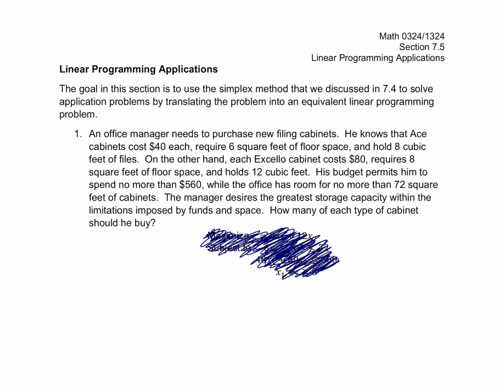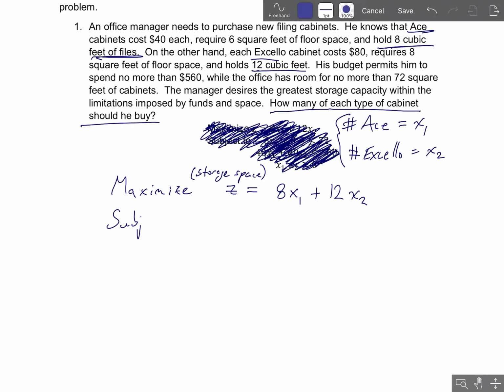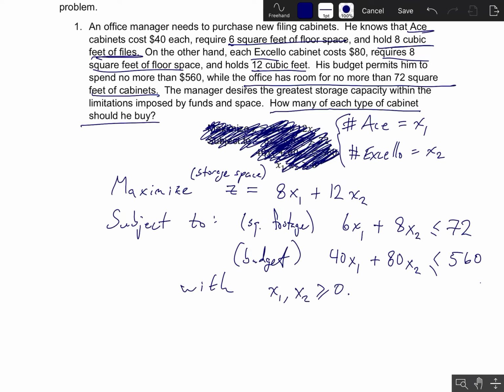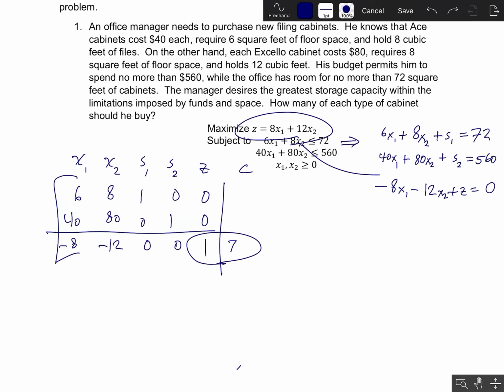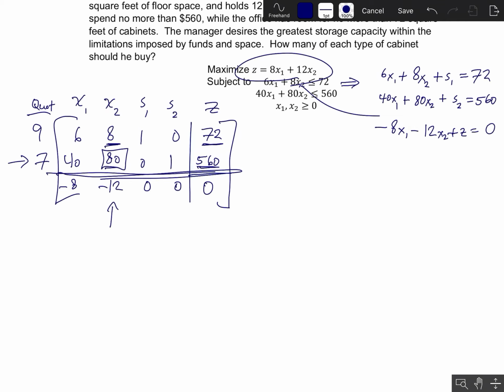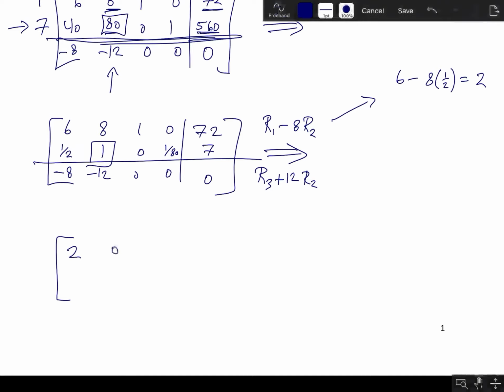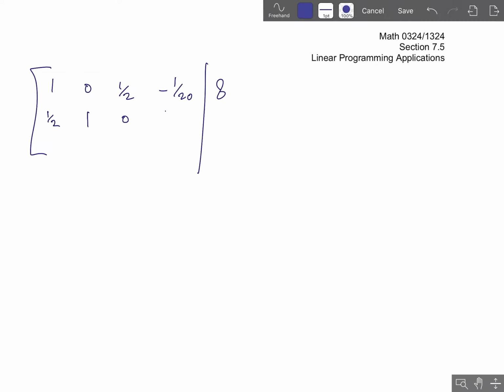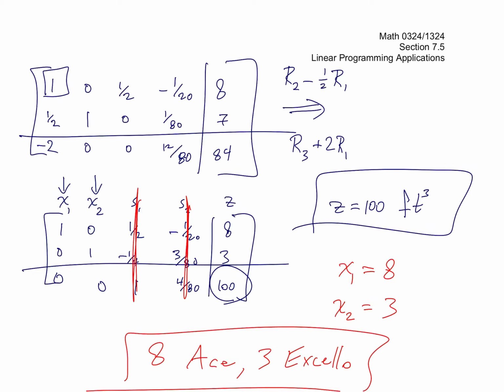Simplex Applications 1